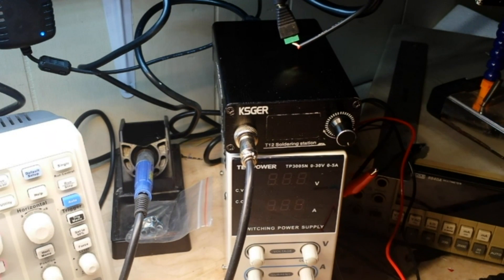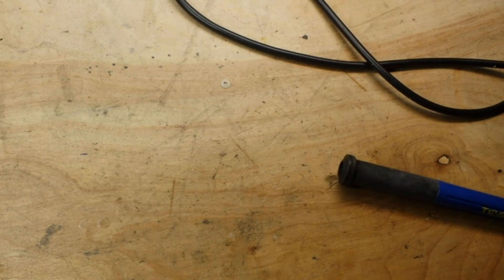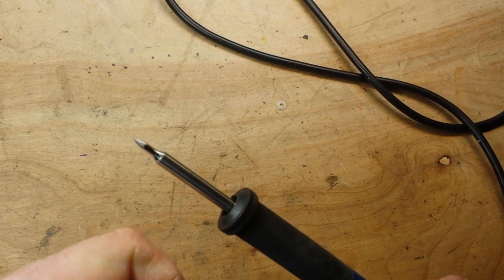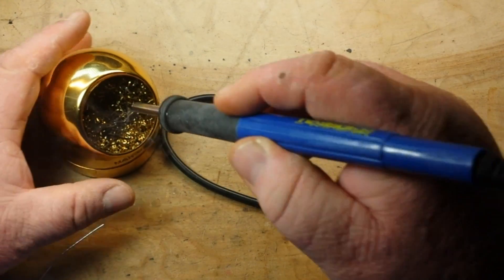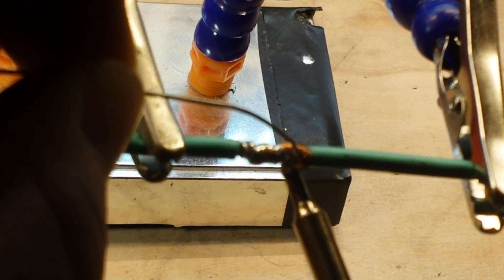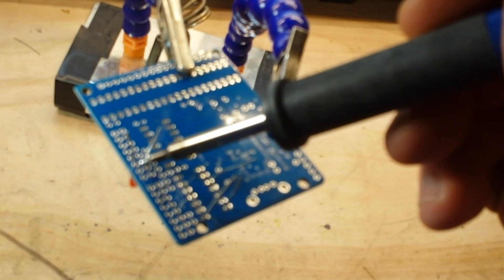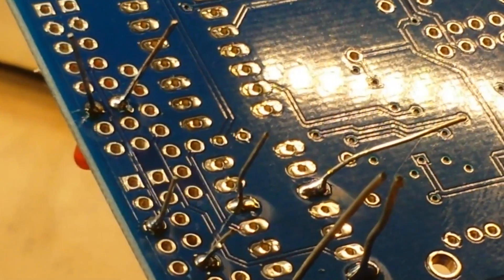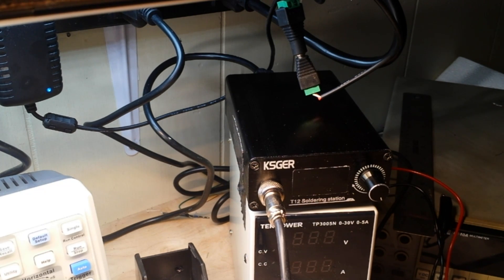New Tips for the KSGER T 12 Soldering Station